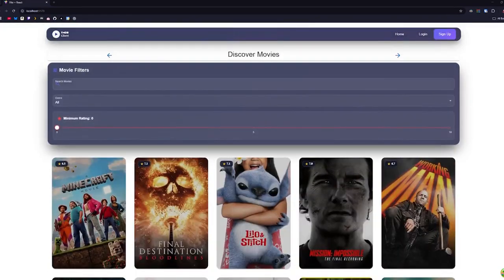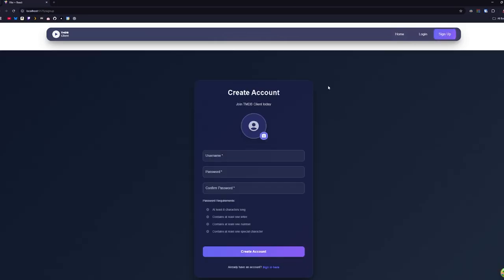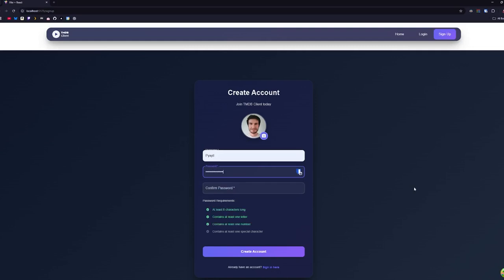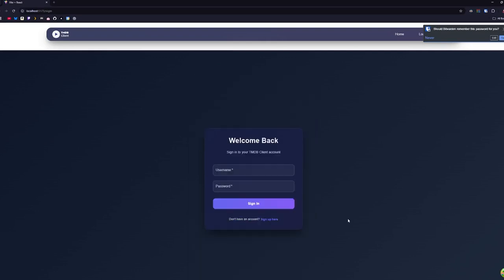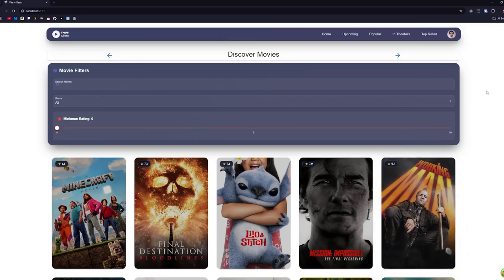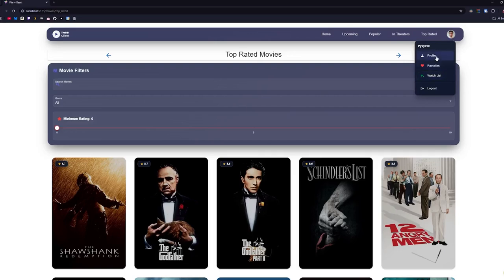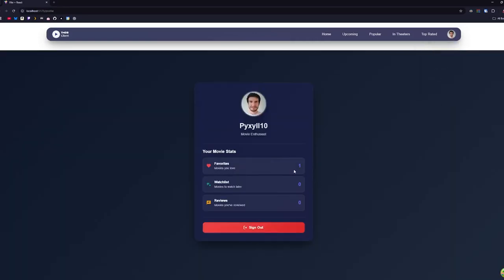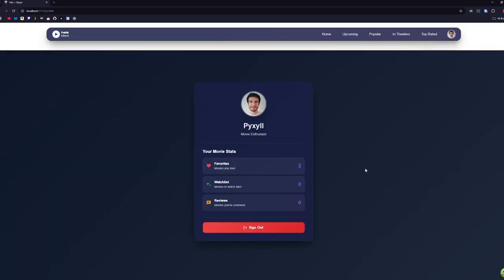Dylan Collins Web App CA 2